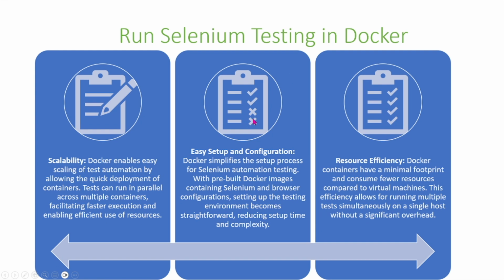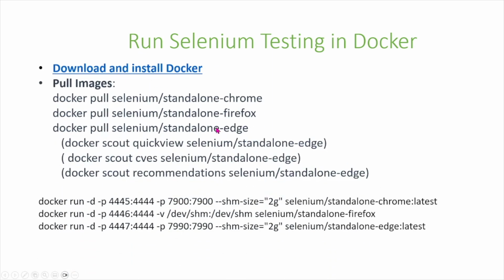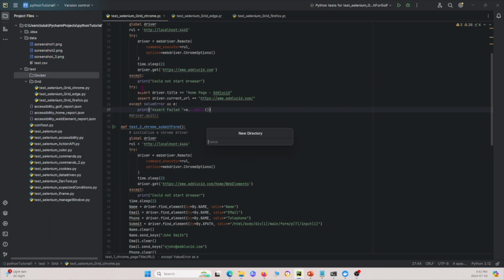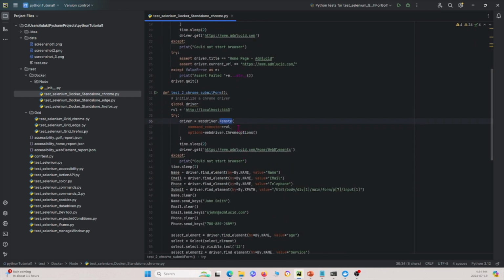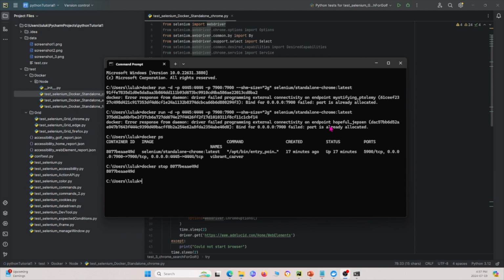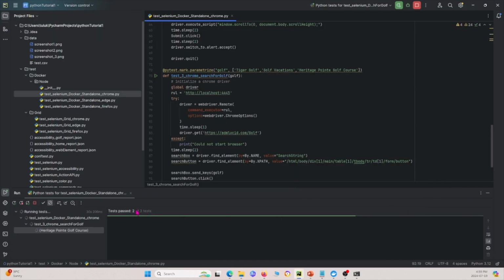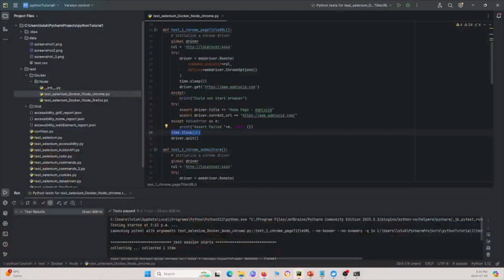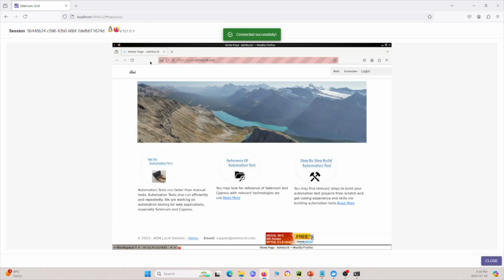How to run Selenium Python Tests with Docker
Welcome to this comprehensive guide on using Selenium with Python in a Docker environment!

In this video, we'll walk you through the steps to set up and use Selenium for web automation with Python, all within a Docker container. This setup is ideal for ensuring consistency across different environments and simplifying dependency management.

What You'll Learn:
Introduction to Selenium and its use cases
Setting up Docker for Selenium
Writing and running Selenium scripts in Python
Best practices for using Selenium with Docker
Docker allows you to create lightweight, portable, and self-sufficient containers that can run virtually anywhere. This makes it easier to manage your development and testing environments, ensuring that your Selenium tests run smoothly across different systems.